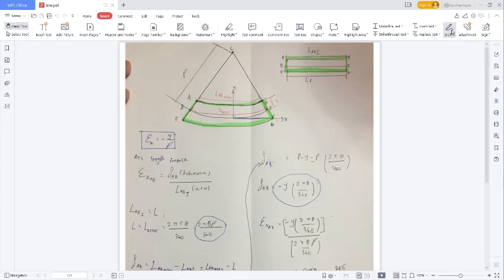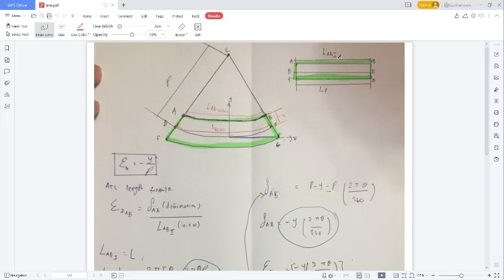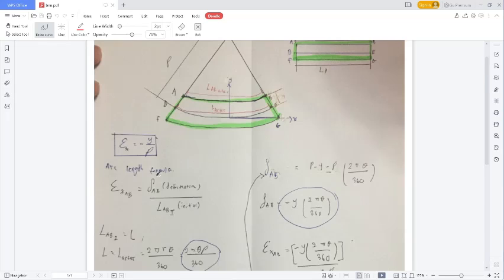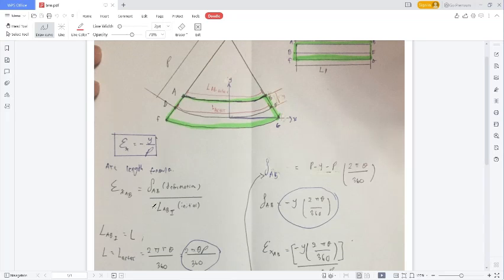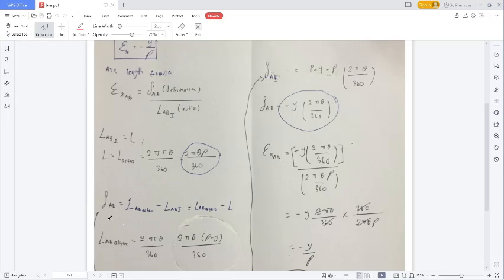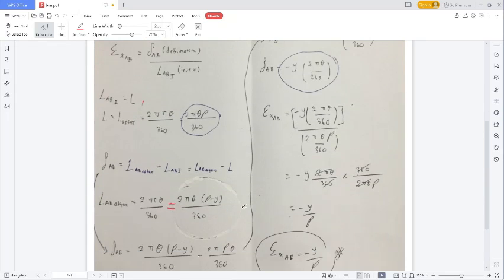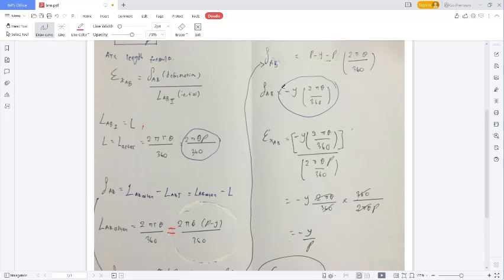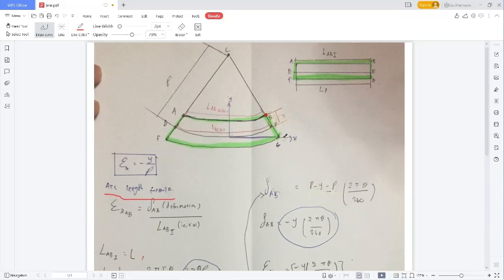How to derive bending strain or normal strain from circular arc formula